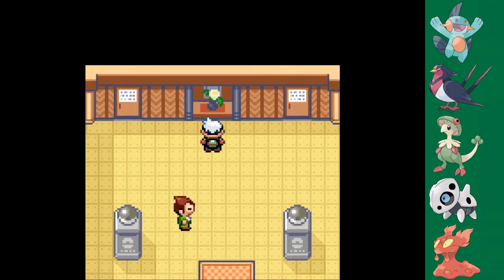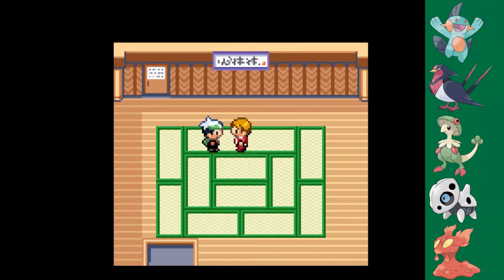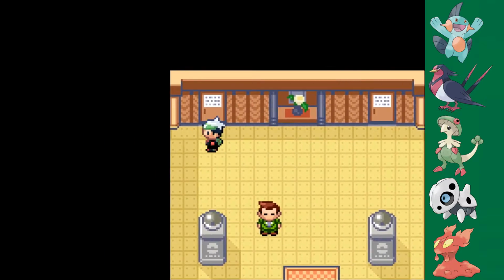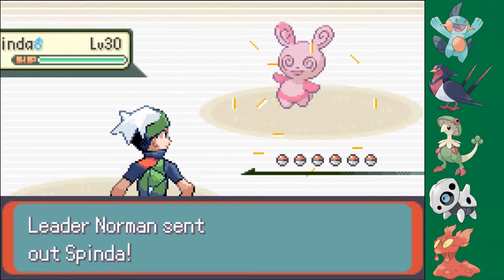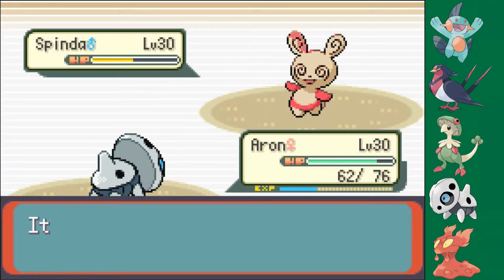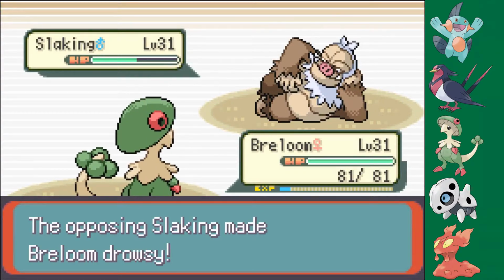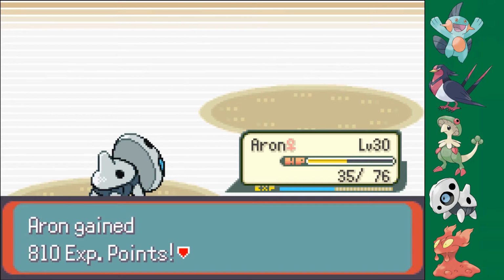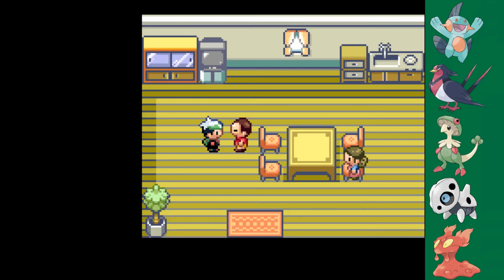Let's Play Pokemon Sigma Emerald Part 15: NORMAN GYM BATTLE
Time to take on the 5th gym leader Norman!